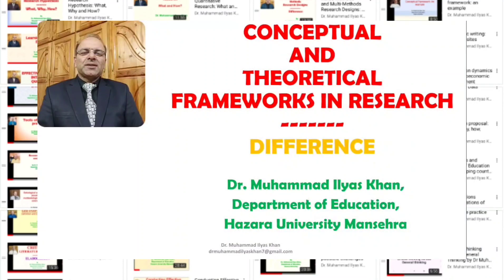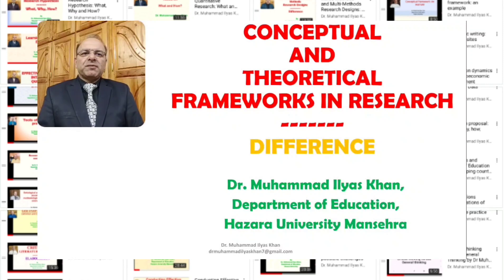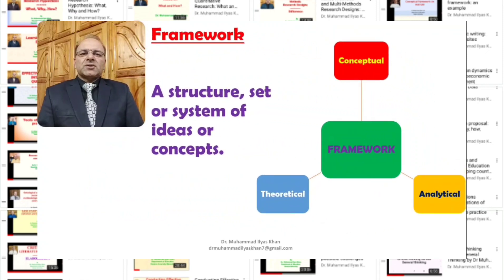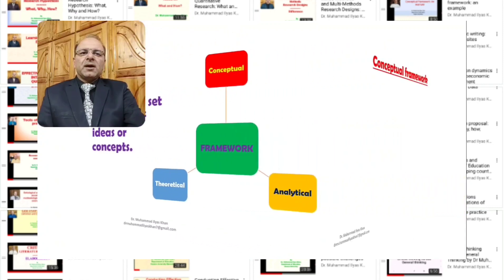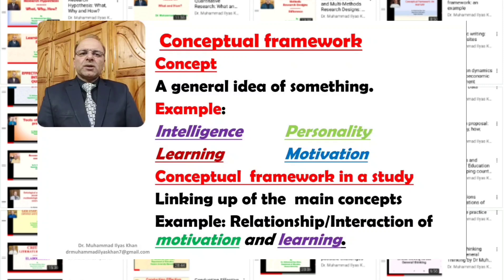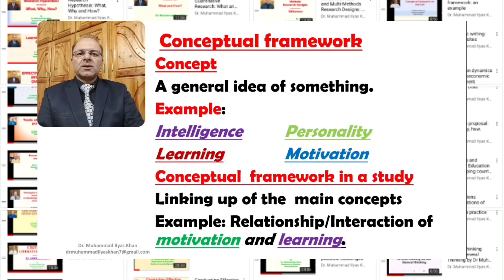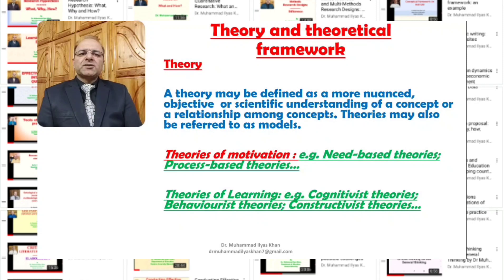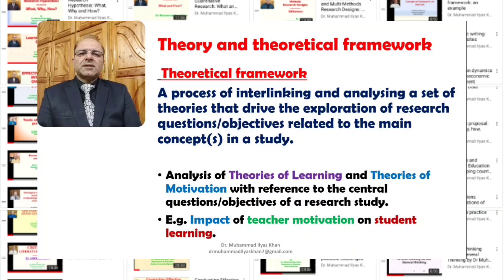CONCEPTUAL AND THEORETICAL FRAMEWORKS: DIFFERENCE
Difference of Conceptual and Theoretical Frameworks in Research.